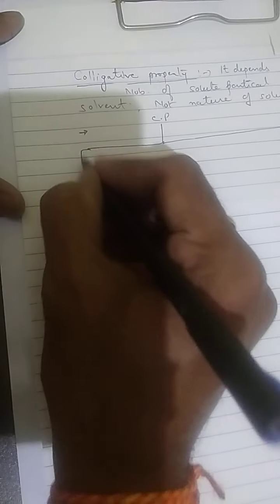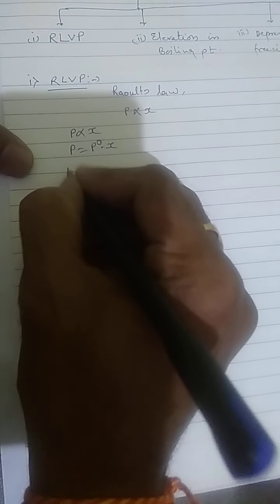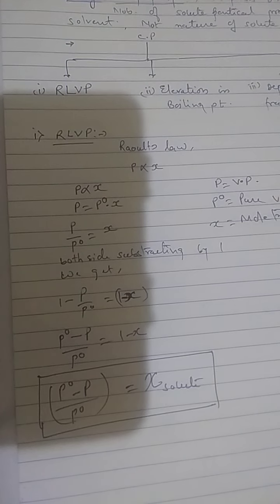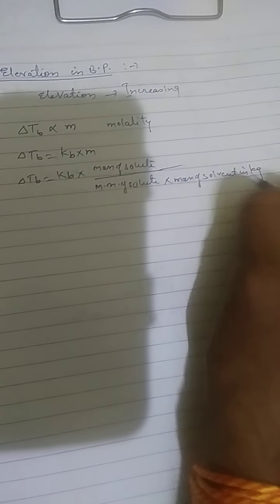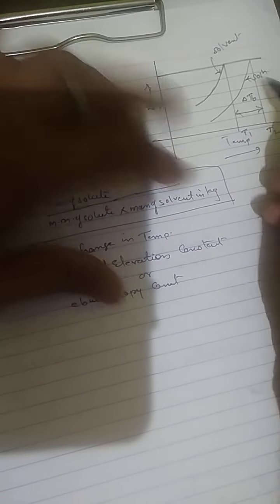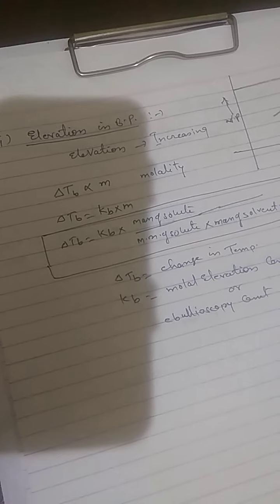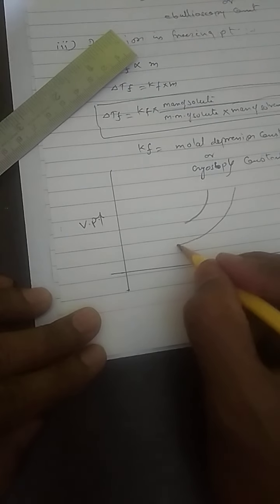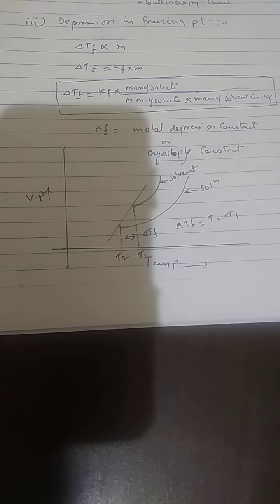COLIGATIVE PROPERTY Part - 4